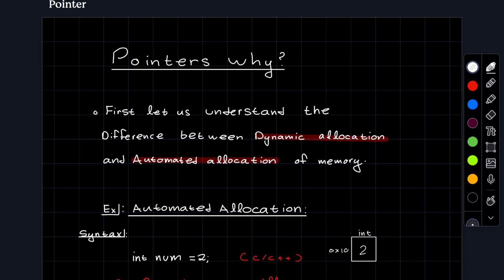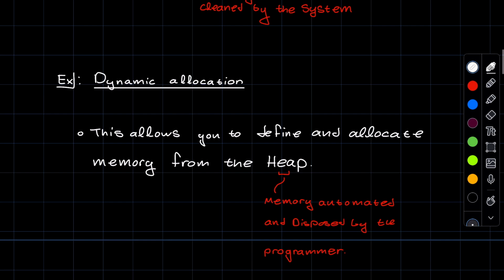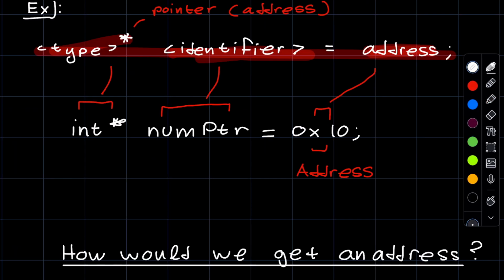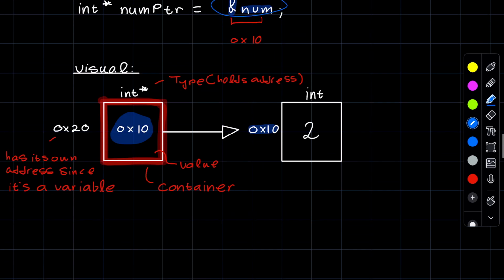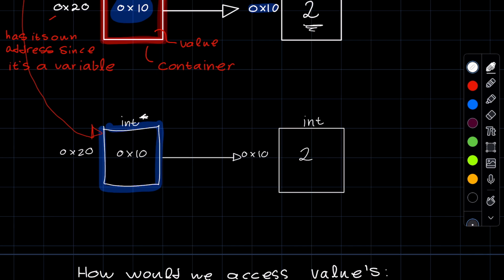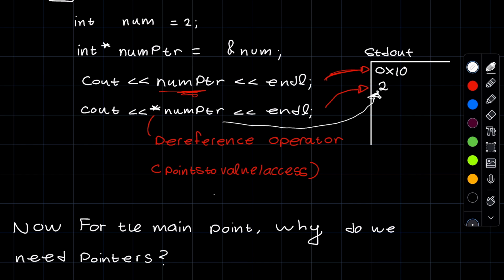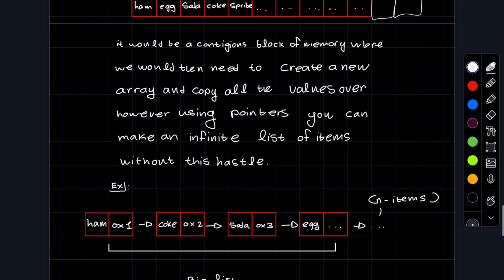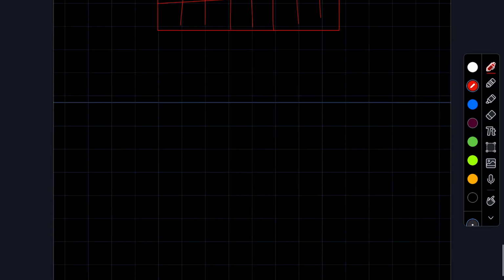Why Pointers? (Visual)(C/C++)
This video dives into the deep works of memory allocation further expanding on the usefulness of pointers and why they may be of use to you!